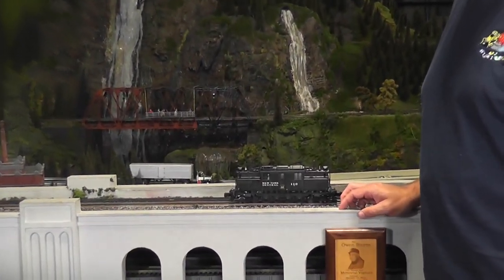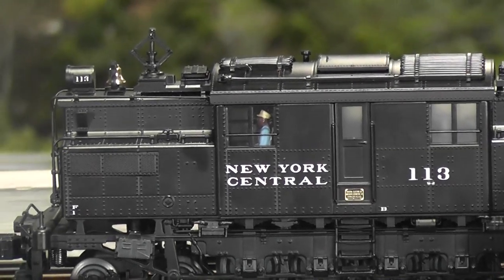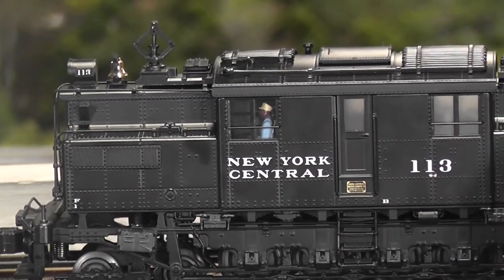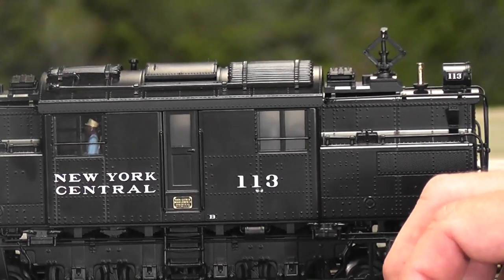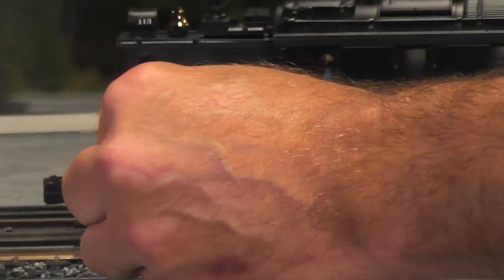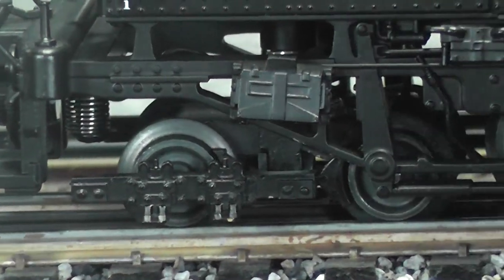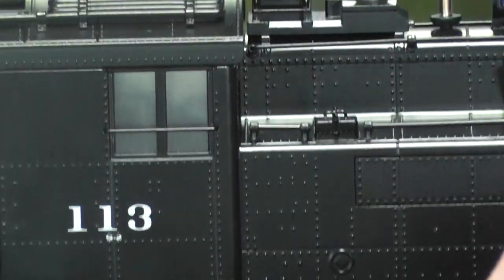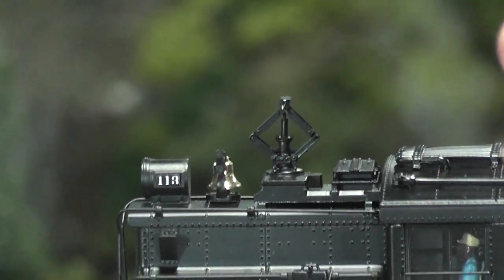New York Central S2 #113 Video Review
Jeff and Eric take a look at the nee Lionel NYC S2 Cab 113. We provide nice overview of how and why these units we used on the NYC. Enjoy the video.